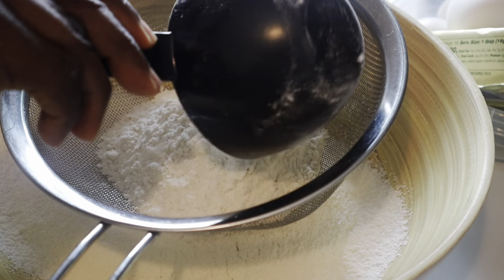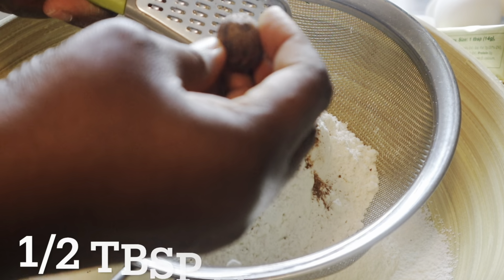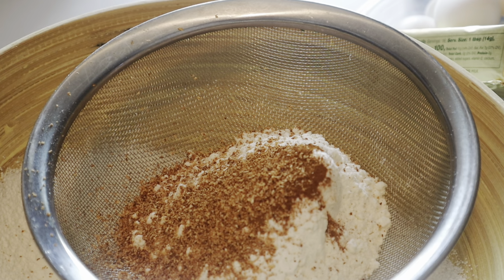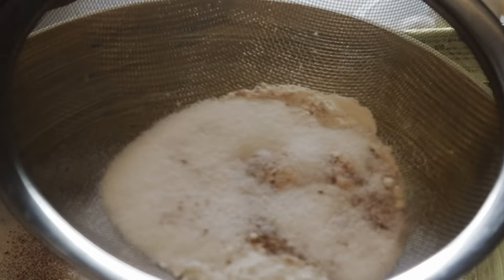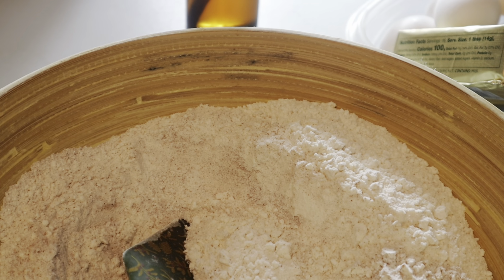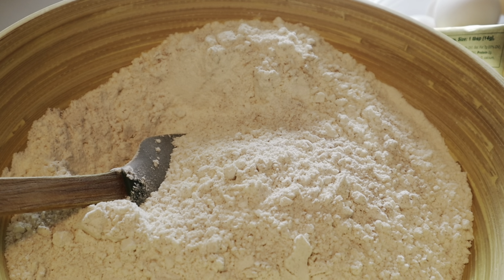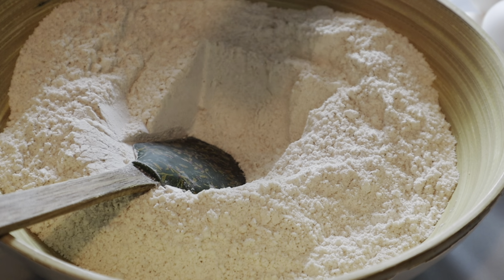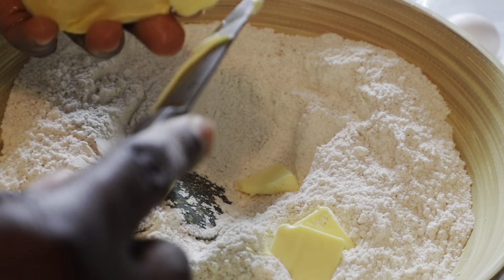CHIN-CHIN (SOFT & SWEET ) NIGERIAN SNACK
HELLO, YOU ARE WELCOME BACK AND TODAY WE ARE MAKING THE NIGERIAN CHIN CHIN THAT IS SOFT, SWEET AND DELICIOUS YOU CAN MAKE THIS FOR ANY OCCASION , IT CAN BE A GIFT TO LOVED ONE .

INGREDIENTS:

CINNAMON    1TBSP
NUTMEG    1/2 TBSP
CLOVES      1/3 TBSP
EGGS   2
MILK OR WATER ( 1/4 CUP --- ADD AS NEEDED)
BUTTER      1 1/2 STICK
VAINLLA 1TBSP